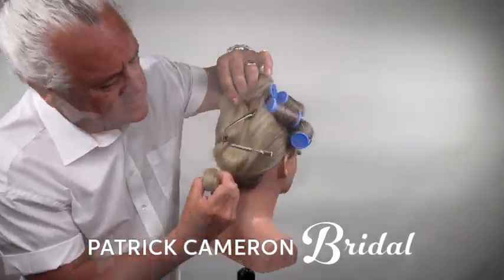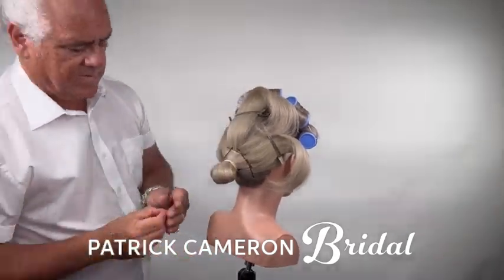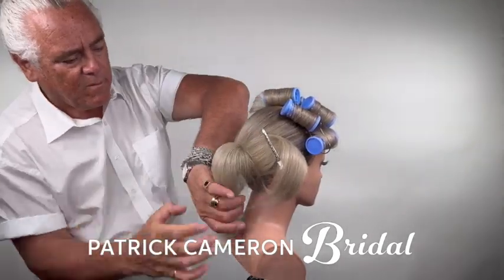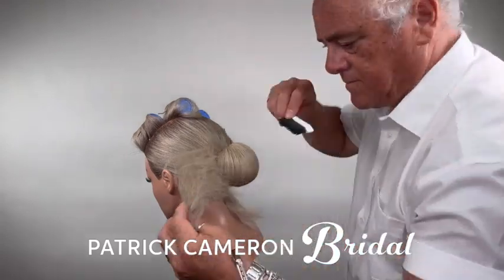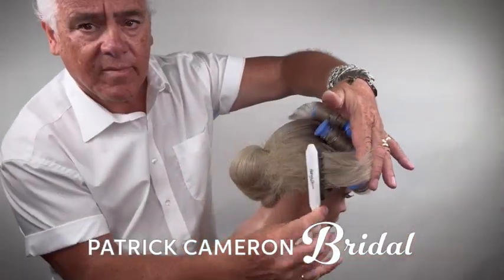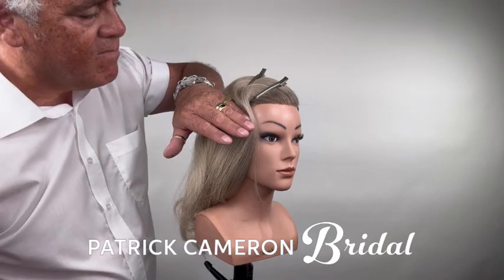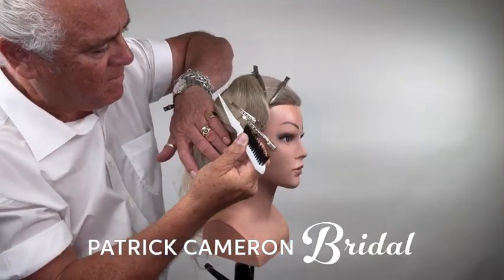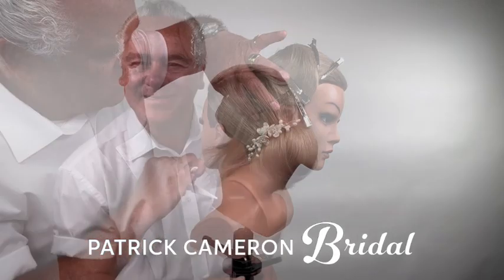Elegant Bridal Chignon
This technique is so easy and perfect for a beautiful bridal hairstyle.